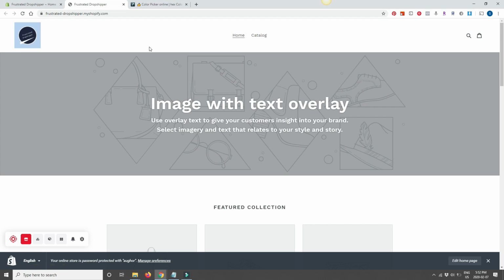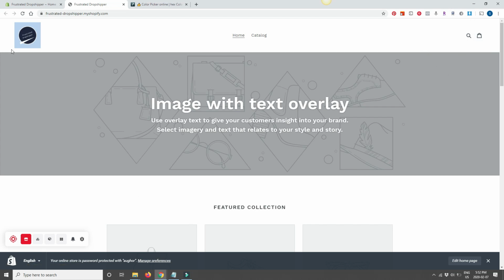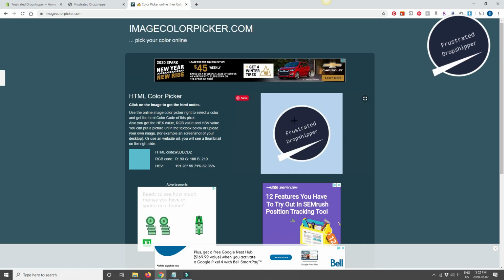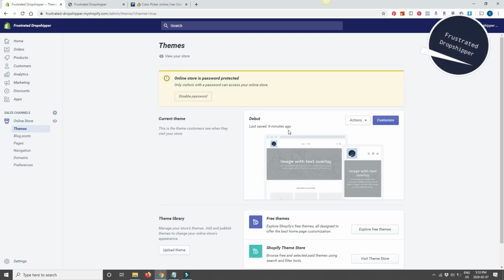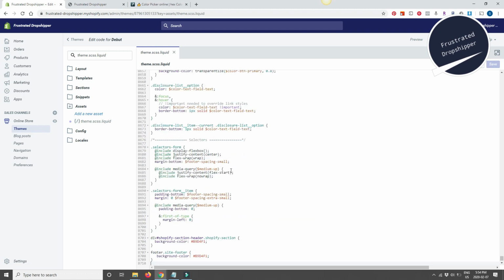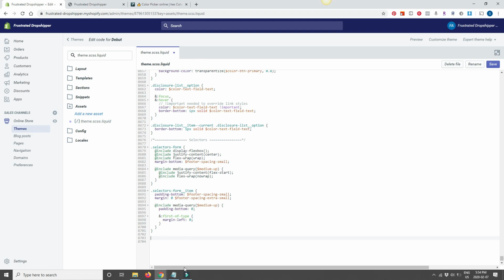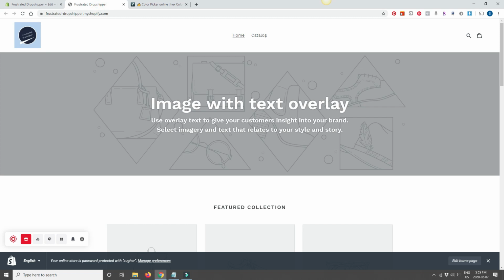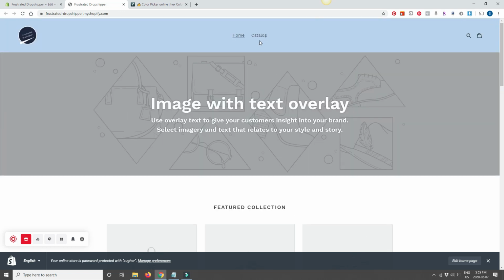How to change the background header color for the shopify debut theme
This quick tutorial will show you how to change the background header color in the free debut theme in Shopify.

It's a very simple process.   Just go into the admin section, go to your theme, click actions and edit code.  Find your theme.scss.liquid file and at the very bottom paste in the following code:

header.site-header {
background-color: D4D6C8;

.site-header__mobile-nav {
background-color: D4D6C8 !important;

Watch the video for step by step instructions on how to change this background color.